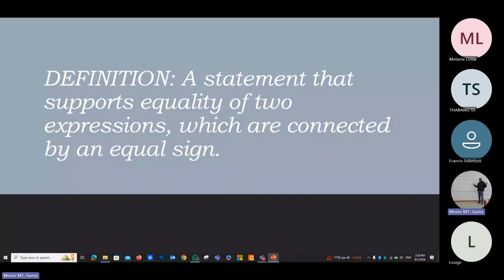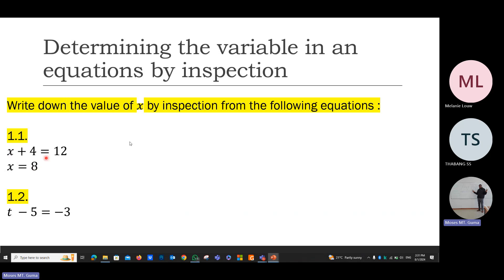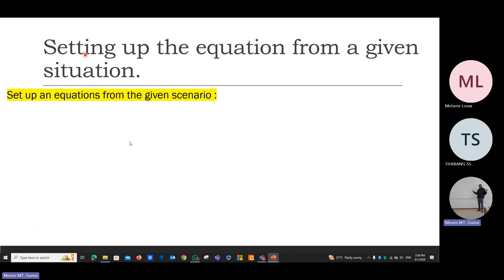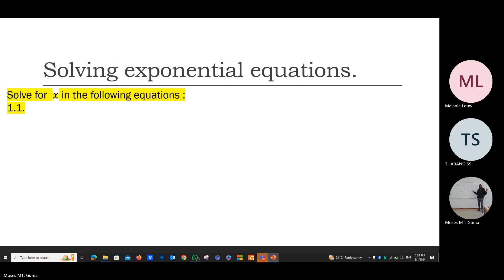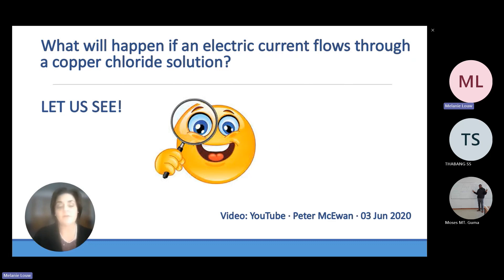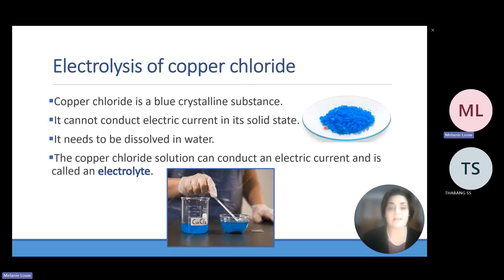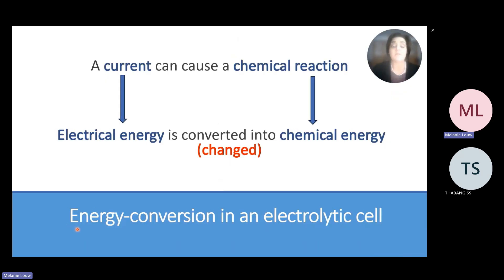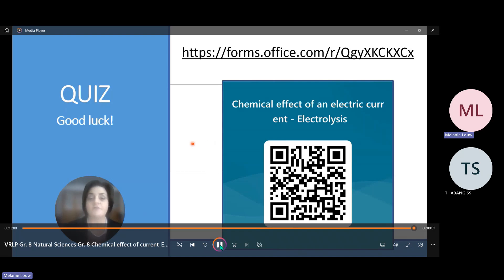Gr 8 Lesson 21 20240801 Math Equations